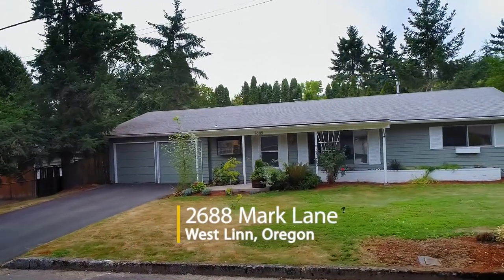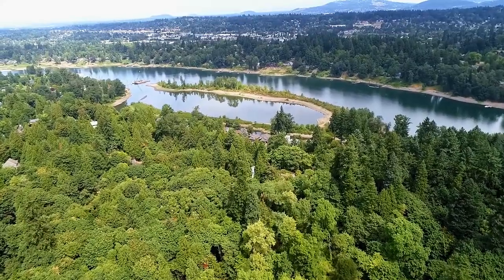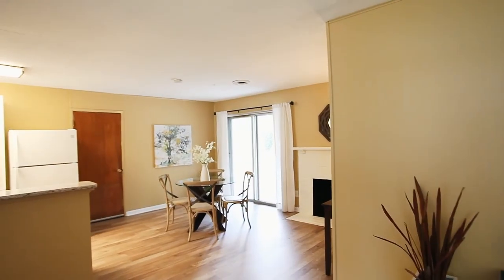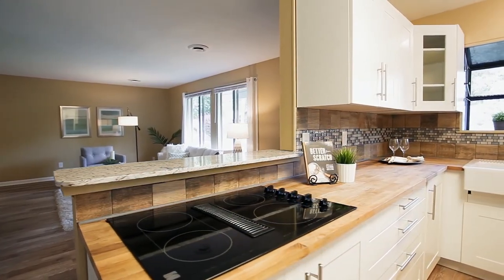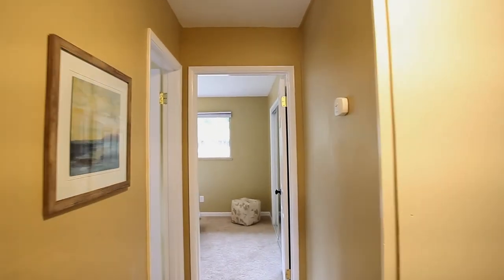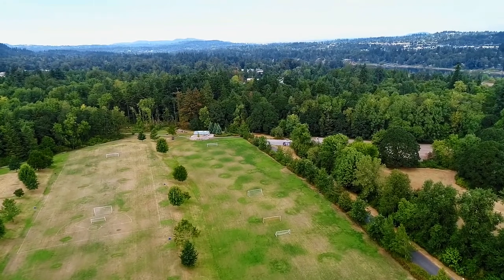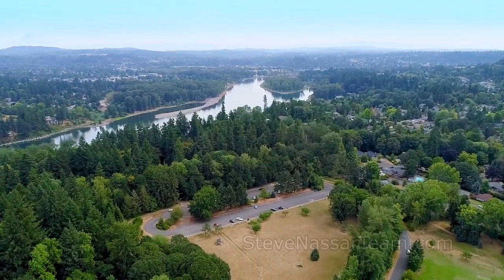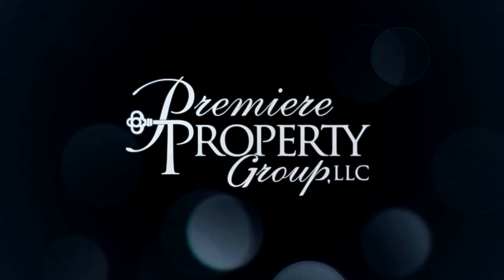Charming Mid-Century Home in West Linn ~ 2688 Mark Ln.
Wonderful mid-century charmer with an updated kitchen on a large lot in Woodland Oaks offers affordable living in West Linn. Spacious living room with new laminate flooring and a cozy wood burning fireplace. Enjoy the beautiful kitchen with new counters, new cabinetry, new sink, eating bar with granite and a downdraft glass cooktop. The large eating area is perfect for those family gatherings and offers a slider to a covered patio and a large backyard. This three bedroom boasts a master with a walk-in closet and a Jack and Jill style half bathroom to the second bedroom. Fully updated main bathroom including plumbing, vanity and tub-shower. Double slider windows throughout house to assure natural lighting while assisting with winter insulation. Oversized two car garage, one year home warranty, AC, new carpet and new interior/exterior paint. Top rated West Linn schools. Great location close to the banks of the Willamette River and half a block to a unique entrance that offers more than five miles of hiking trails, bicycle trails, picnicking, bird watching, fishing, sports fields, and a very popular dog off-leash area in the Mary S Young park. Area offers incredible views of Mt Hood and is convenient to all West Linn has to offer with an easy drive to downtown Portland and highways. Contact Steve Nassar with Premiere Property Group for your personal tour or more information.